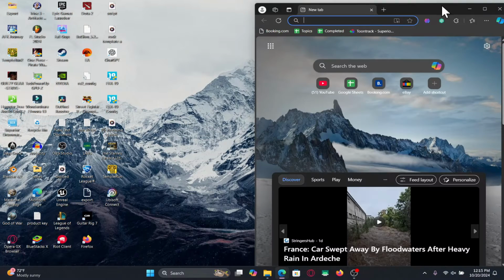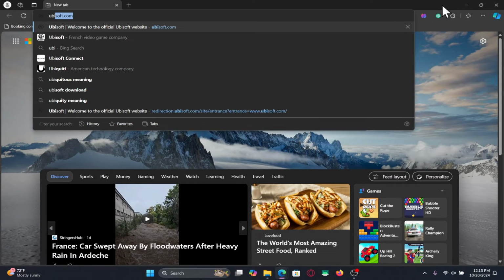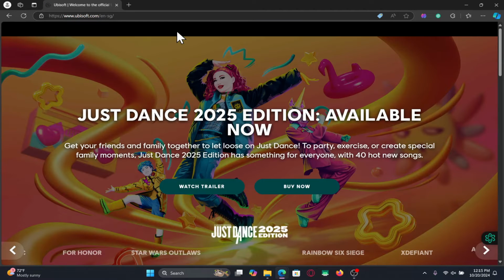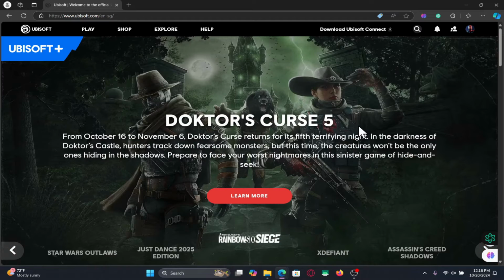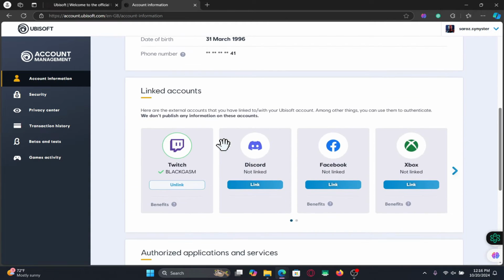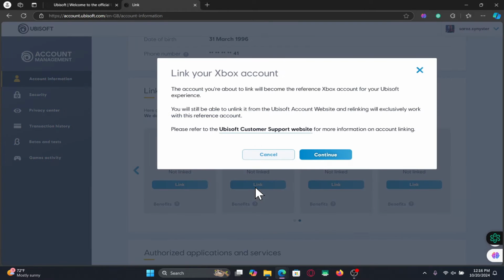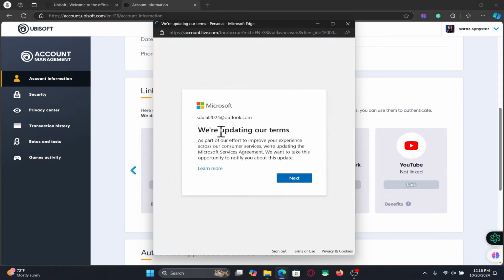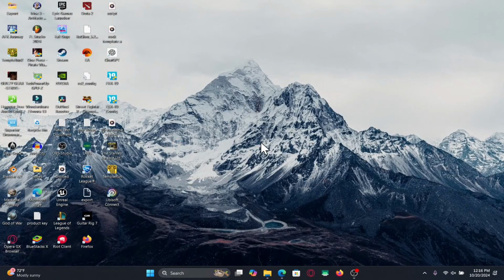How to Connect Your Ubisoft Account with Your Xbox Account? 2024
Want to link your Ubisoft account with your Xbox account? In this tutorial, I’ll walk you through the process of connecting your Ubisoft and Xbox accounts, so you can enjoy cross-platform benefits and sync your game progress. This easy guide will help you get everything set up in no time!